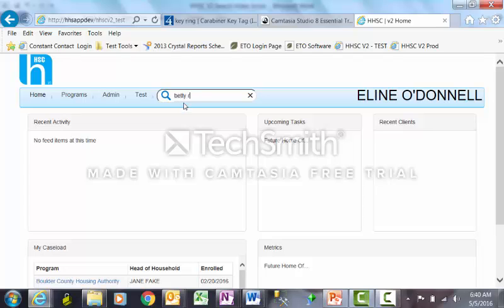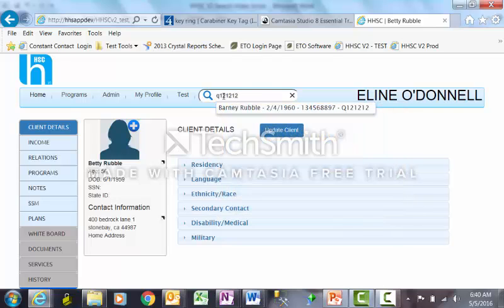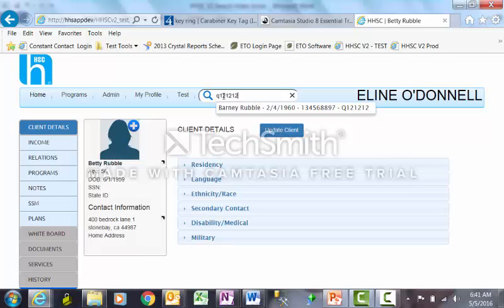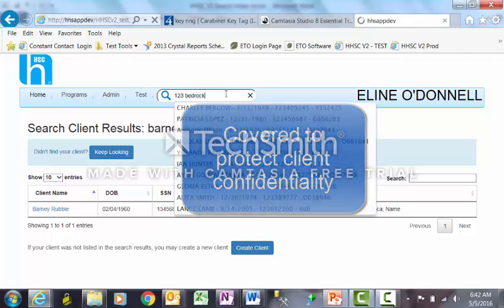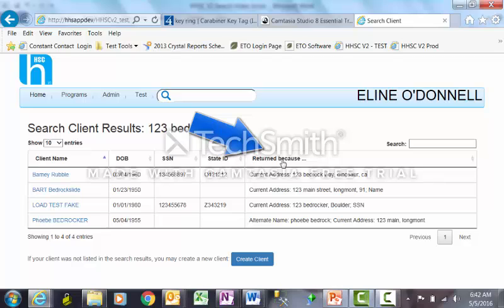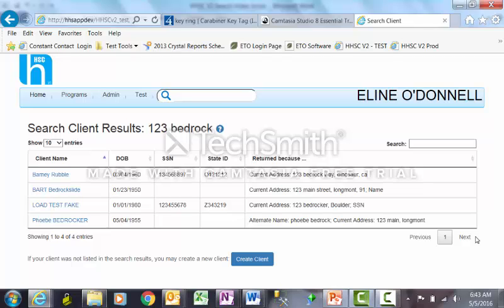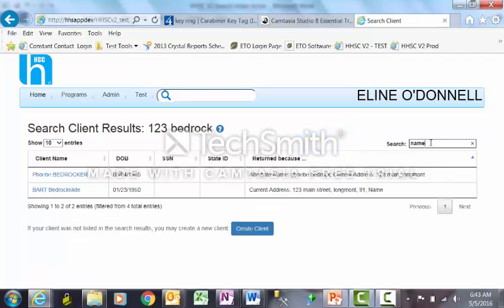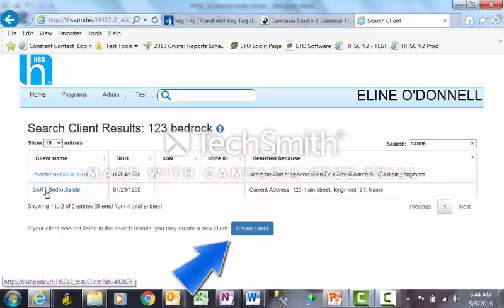HHSC V2 - How to Search for a Client